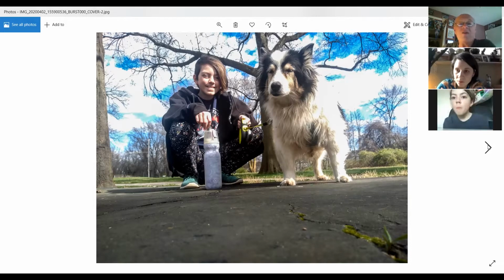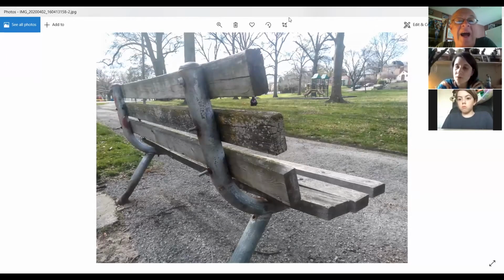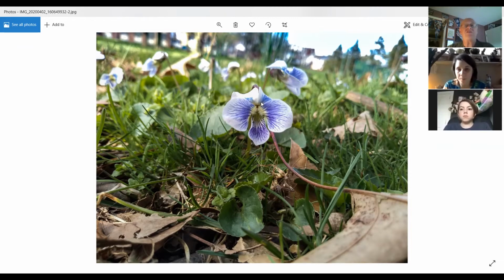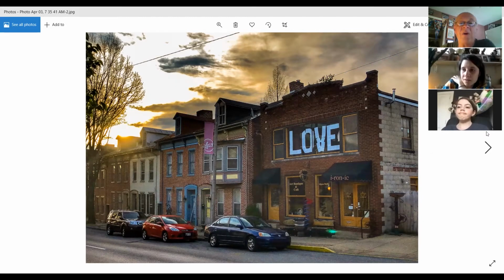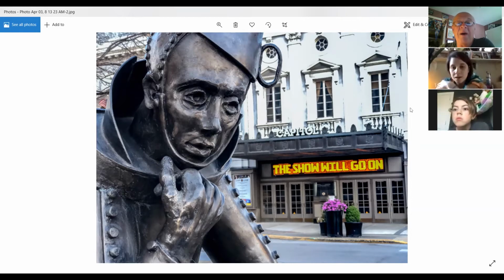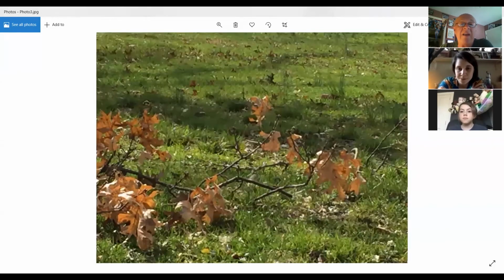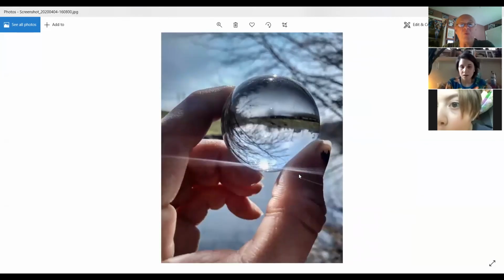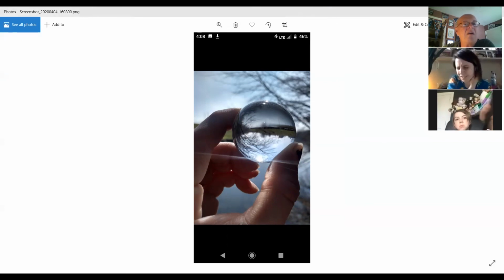York Storyman Photo Class 3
This is class session #3.